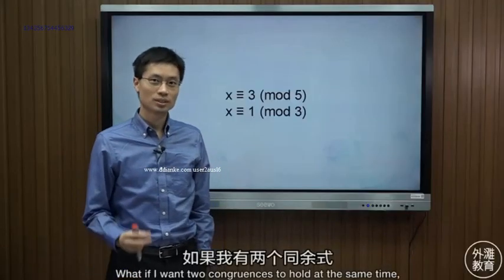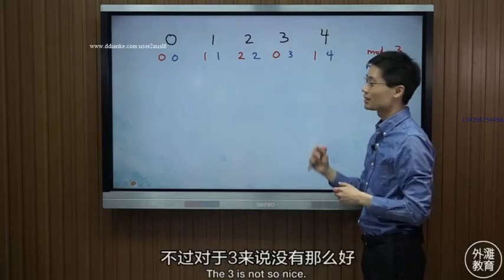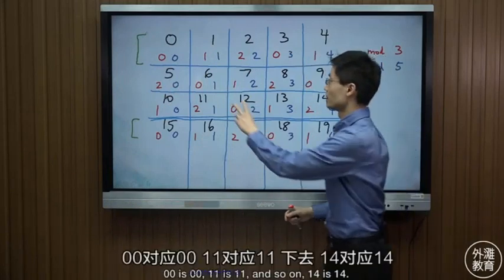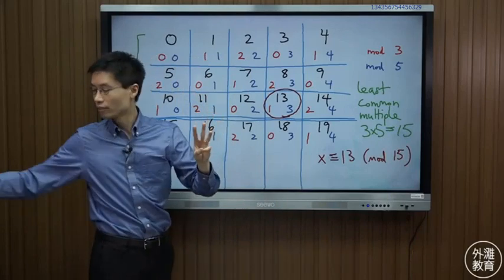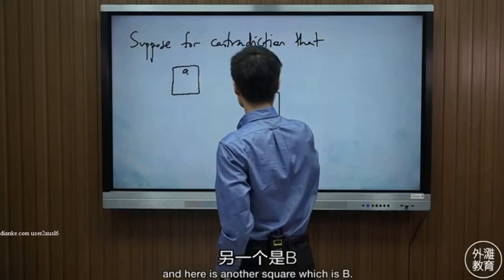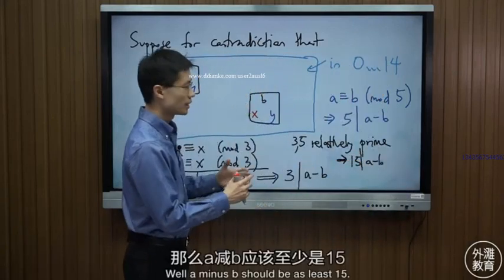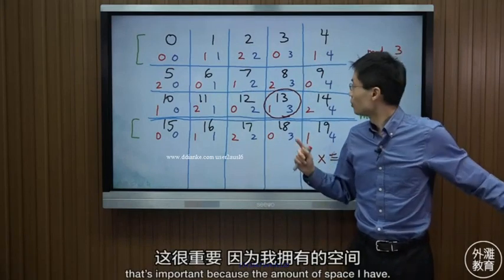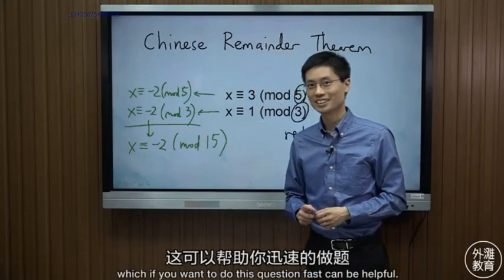第十一课 数论入门 二同余式方程组